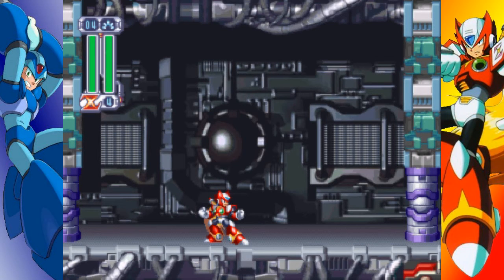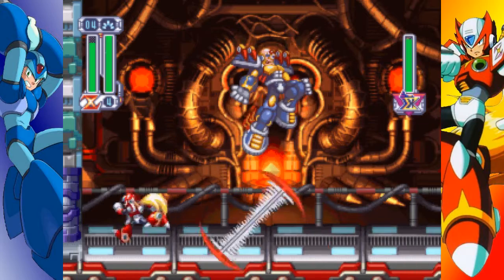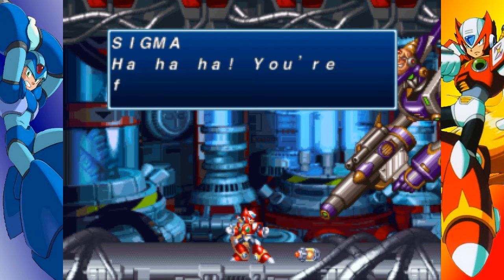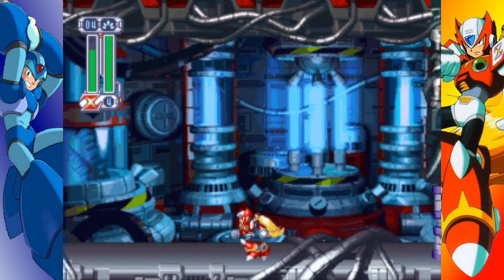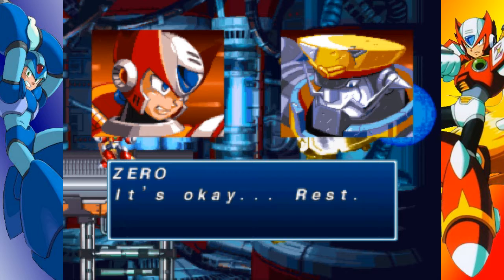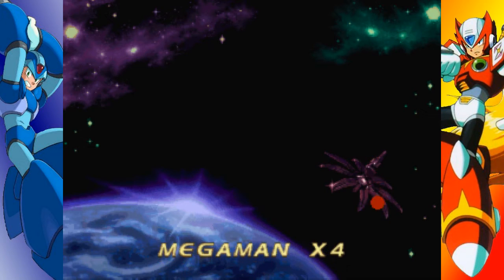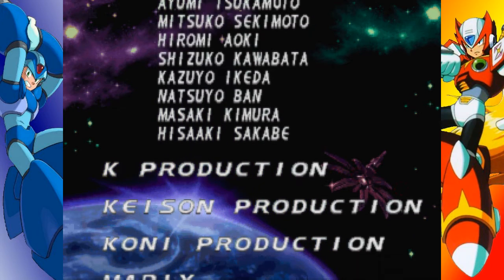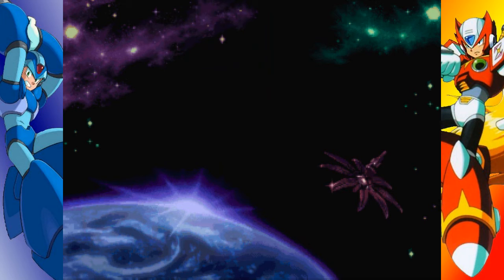Let's Play Megaman X4 #11 - Giant Alien Heads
Today on Let's Play Megaman X4, Zero's game comes to an end as we lay the smackdown on Sigma.